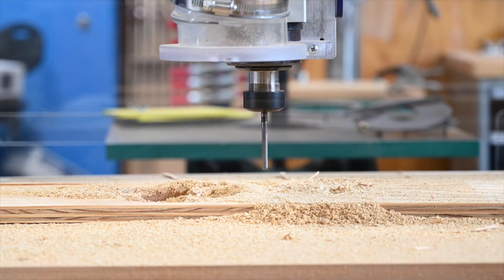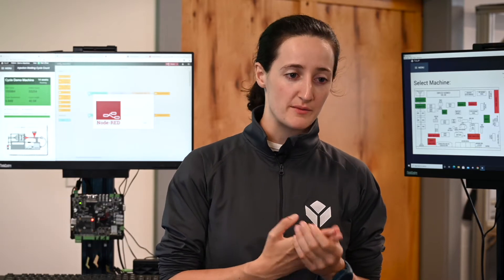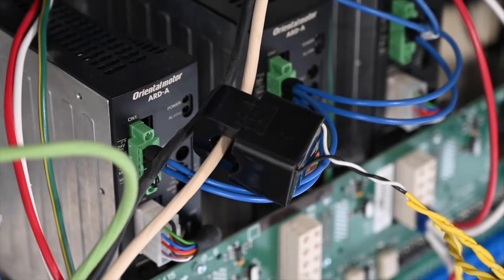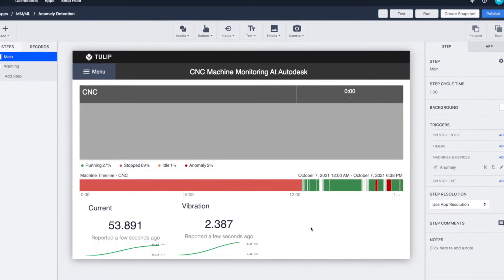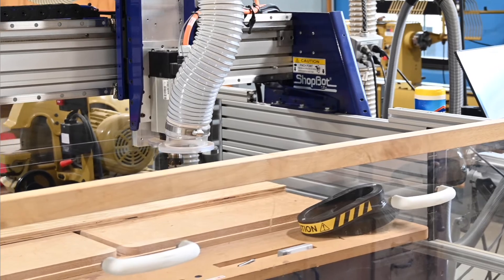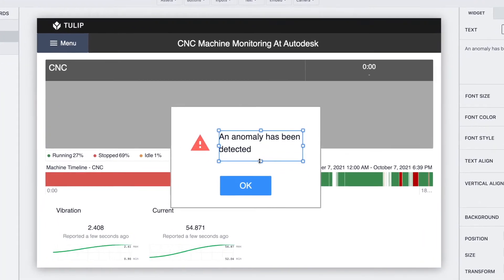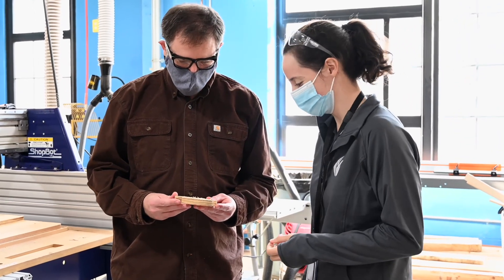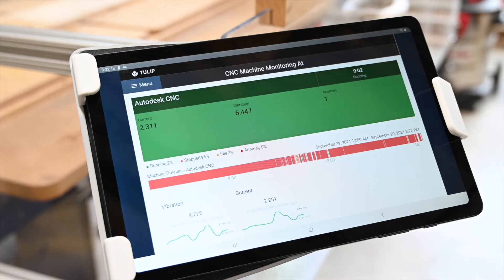Edge IO: AI Monitoring for Analog Machines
See how Autodesk uses the Tulip Edge IO to bring real-time data and AI to their analog workshop machines. A game-changer for training.

In this video, go inside the Autodesk Technology Center to see how they're connecting previously offline equipment. Using the new Tulip Edge IO with off-the-shelf vibration and current sensors, they capture high-resolution data from their CNC mills. This data is processed through Node-RED to give operators a live, visual understanding of machine performance.

The real power comes from deploying machine learning algorithms on the edge. These AI models use live data to automatically detect anomalies like a worn tool and alert operators, creating a powerful feedback loop. This not only improves machine health but also dramatically shortens the learning curve for new users.

• Learn how to monitor analog machines using the Edge IO.
• See how Node-RED visualizes high-frequency sensor data.
• Understand how AI can be used for predictive maintenance.
• Discover how this technology accelerates operator training.